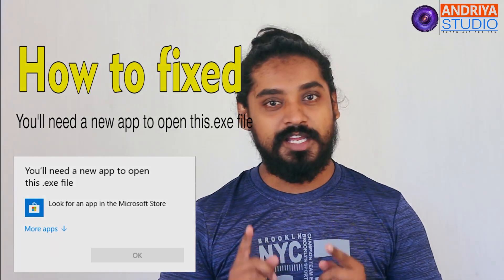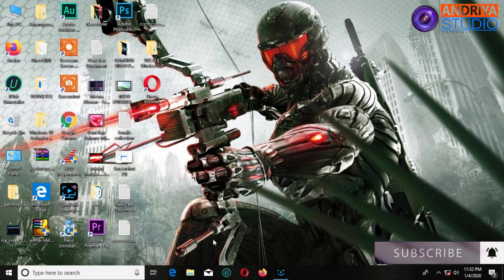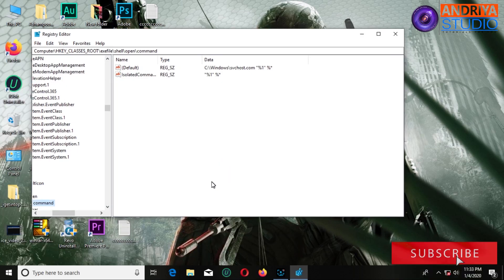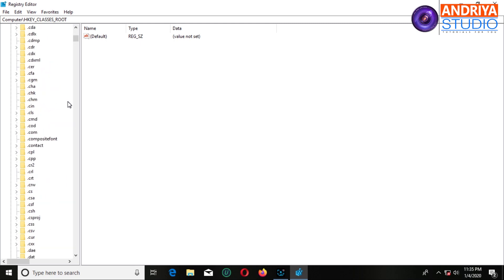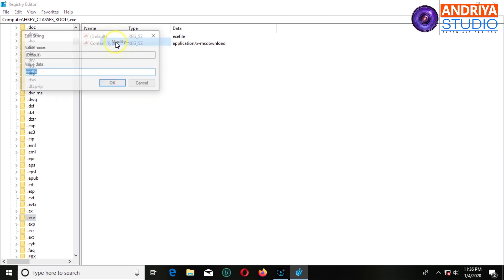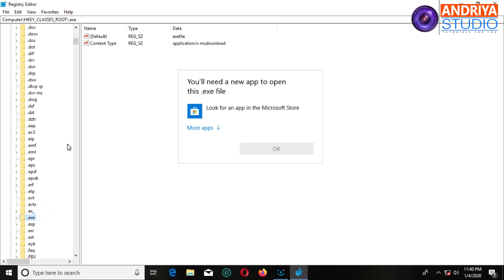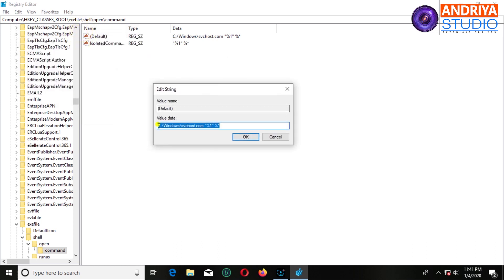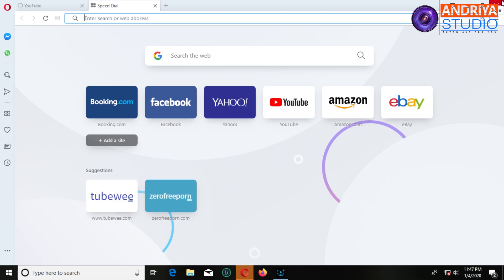Fixed You'll need a new app to open this .exe file Error in windows 10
පරිඝනකයක මෙම දෝෂය ඇතිවිට මෘදුකාංග නිසිපරිදි විවෘත නොවේ.
ඔබගේ පරිෂණකයේත් මෙම දෝෂය ඇතිනම් මෙම විඩියෝව නරඹා මෙම දෝෂය මගහරවා ගැනමට ඔබට හැකිවනු ඇත.